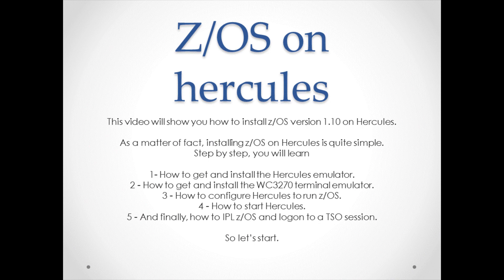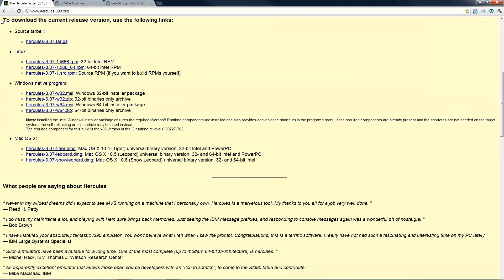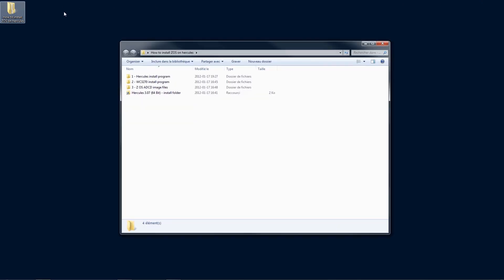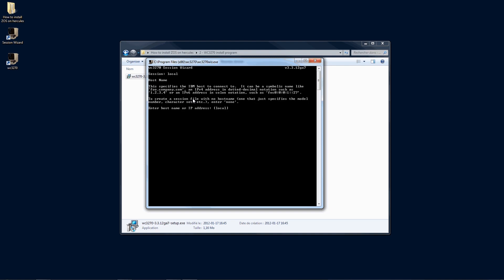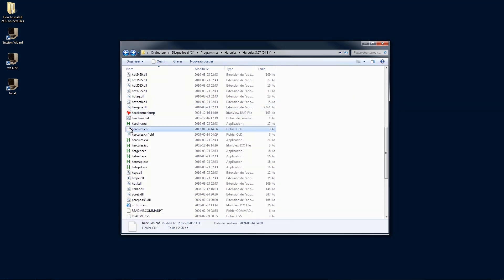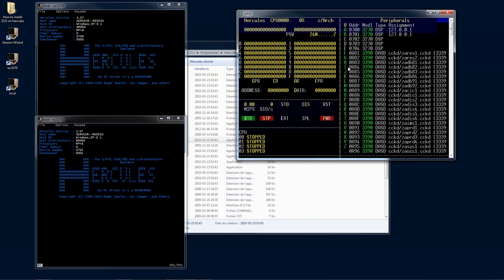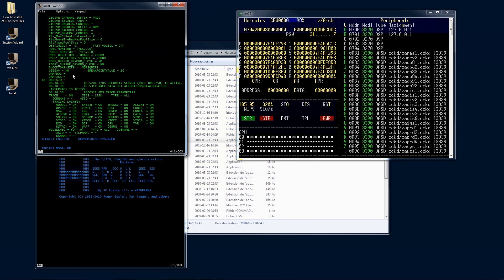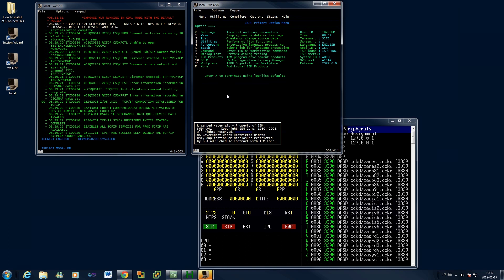Installing z/OS on hercules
How to install and run z/OS on Hercules.